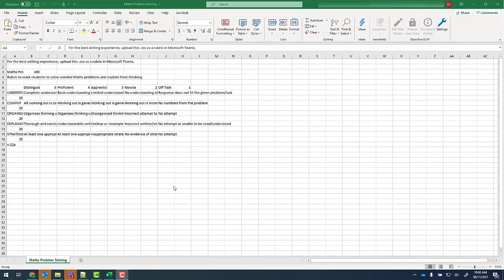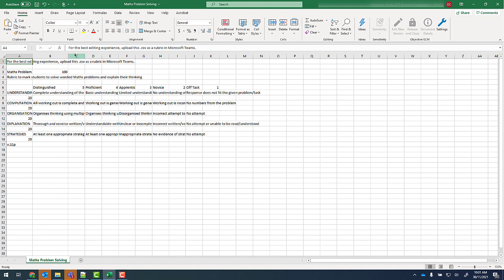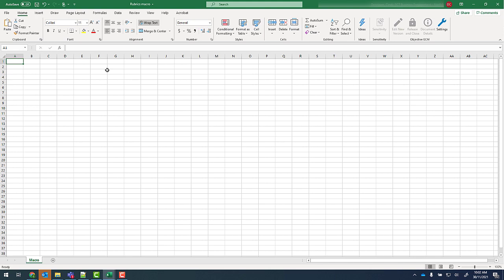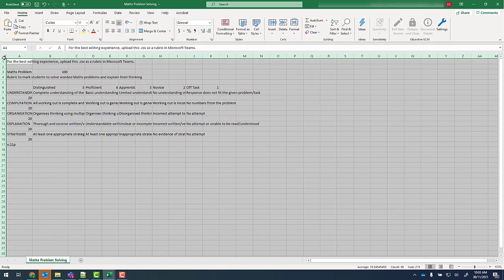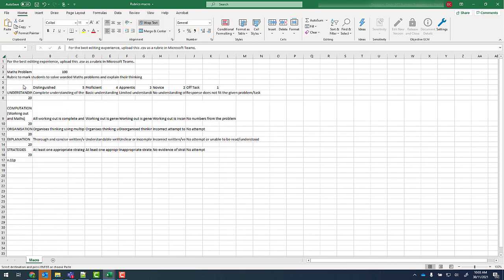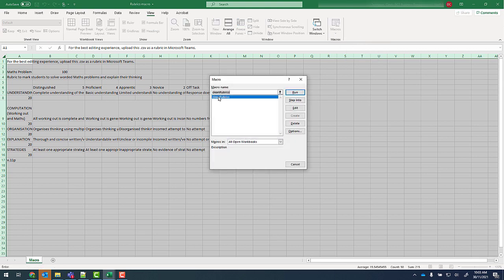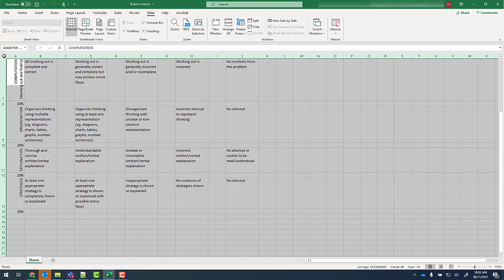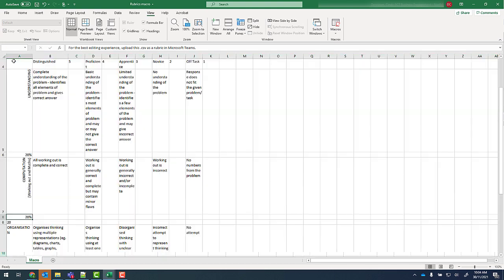Excel - How to run the rubrics macro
(Links will only work for Department for Education users)